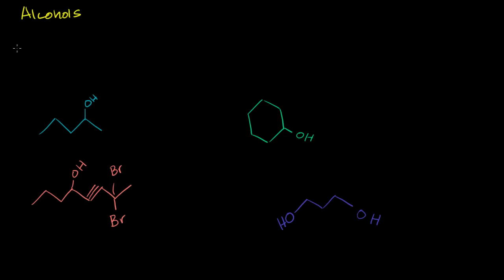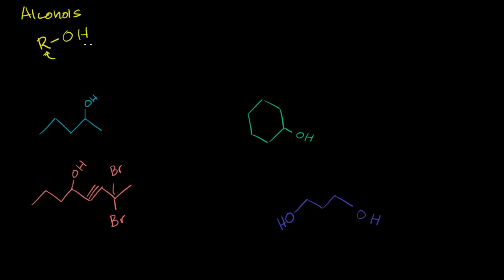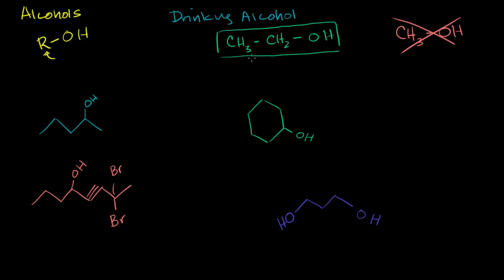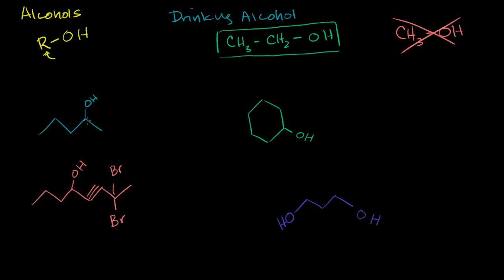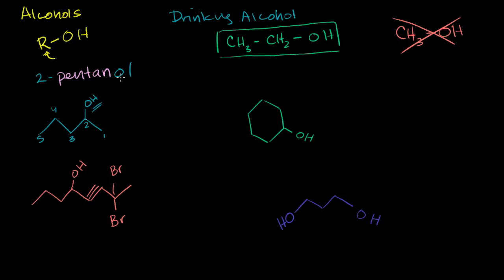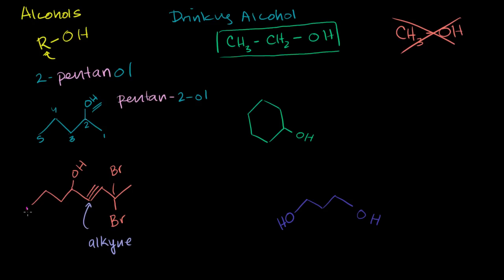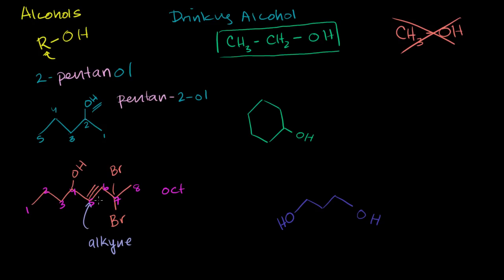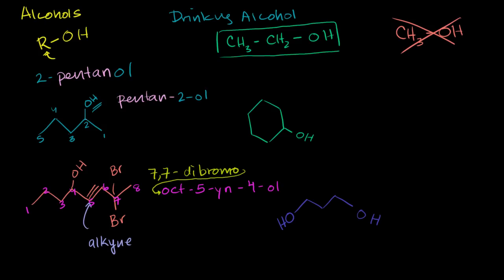Alcohols | Alcohols, ethers, epoxides, sulfides | Organic chemistry | Khan Academy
Courses on Khan Academy are always 100% free. Start practicing—and saving your progress—now

Naming alcohols. Created by Sal Khan.